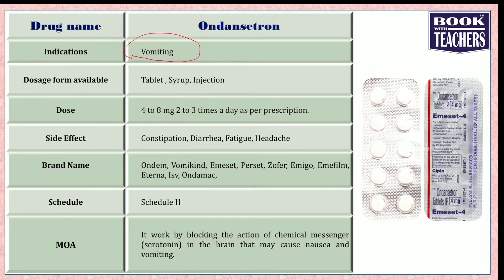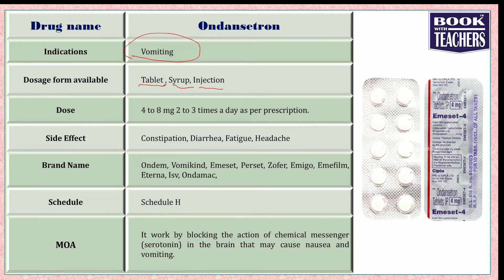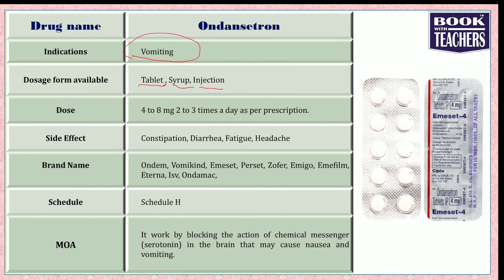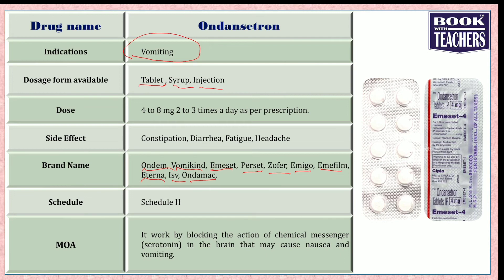What Is Ondansetron? | Indications | Dose Form | Contraindications | Side Effects | Brand Name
What is Ondansetron? Ondansetron, sold under the brand name Zofran among others, is a medication used to prevent nausea and vomiting caused by cancer chemotherapy, radiation therapy, or surgery. It is also effective for treating gastroenteritis. It can be given by mouth or by injection into a muscle or into a vein.
Side Effects of Ondansetron, Common side effects include diarrhea, constipation, headache, sleepiness, and itchiness. Serious side effects include QT prolongation and severe allergic reaction. It appears to be safe during pregnancy but has not been well studied in this group. It is a serotonin 5-HT3 receptor antagonist. It does not have any effect on dopamine receptors or muscarinic receptors.
Ondansetron was patented in 1984 and approved for medical use in 1990.[8] It is on the World Health Organization's List of Essential Medicines.[9] It is available as a generic medication.[4] In 2019, it was the 60th most commonly prescribed medication in the United States, with more than 11 million prescriptions.